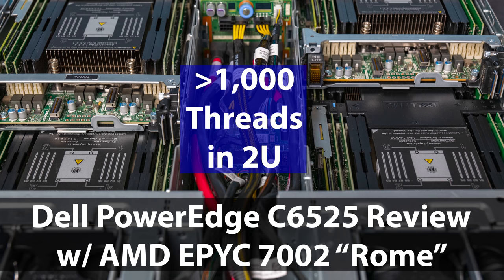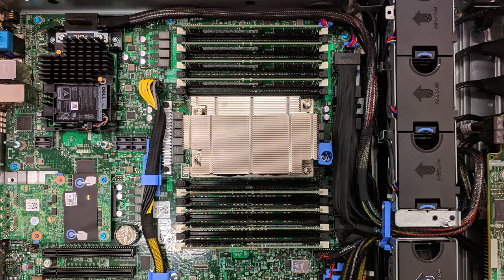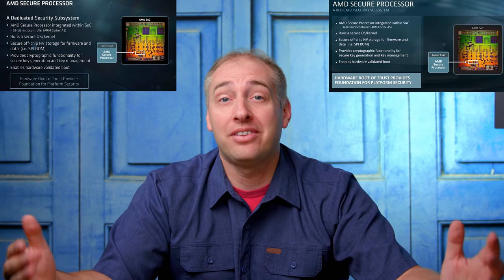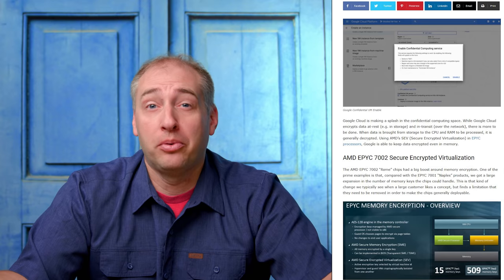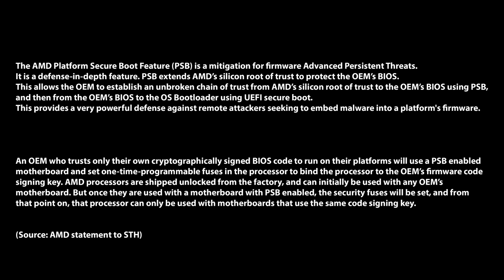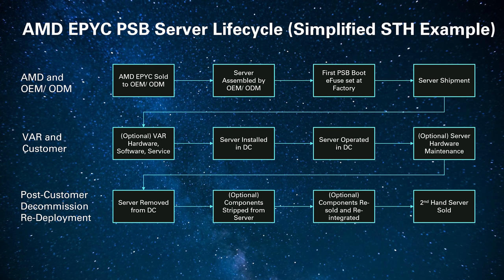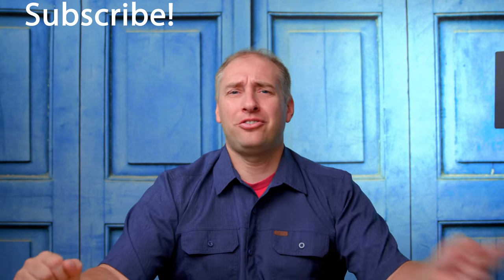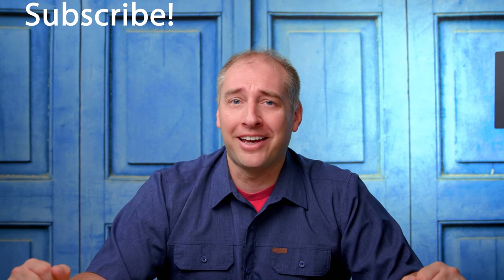Vendor Locking AMD EPYC CPUs Great for Security at a Cost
In this video, we discuss AMD PSB or Platform Secure Boot where AMD EPYC CPUs are vendor locked to server OEMs. This feature is a step forward in server security using the AMD Secure Processor that customers buying servers from major OEMs want. At the same time, there are downstream impacts where it means CPUs cannot be moved from say a Dell EMC server, like the PowerEdge C6525 we tested to a HPE or Supermicro server after a first boot. That has enormous implications for the second-hand, home lab, and the grey market for CPUs since it now requires new tracking in that supply chain.